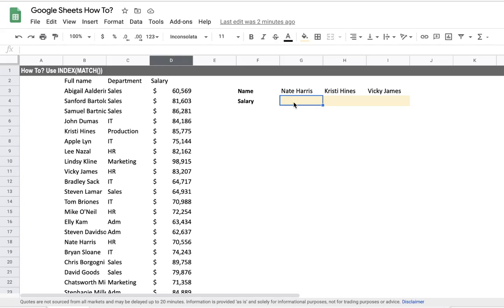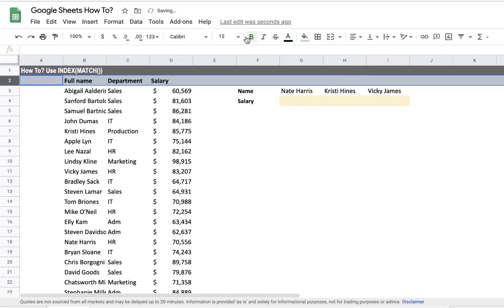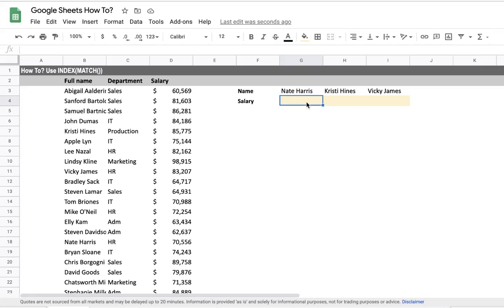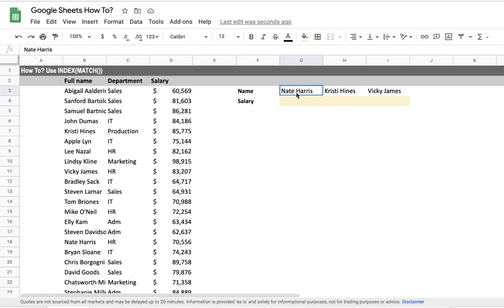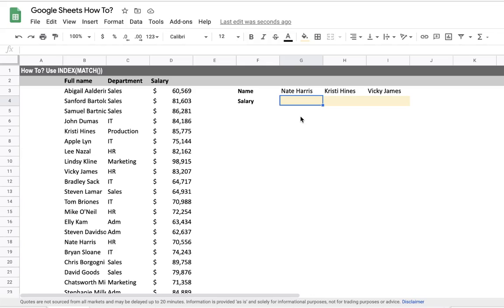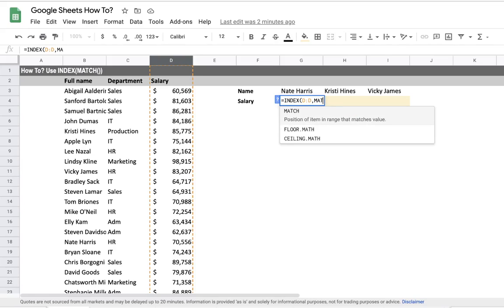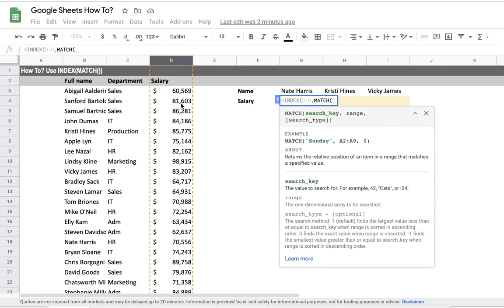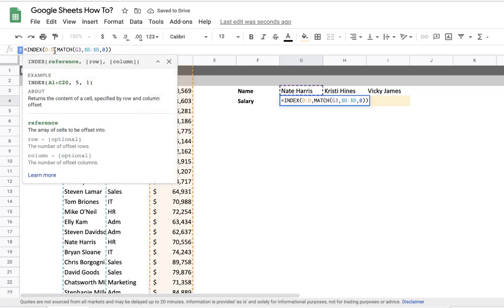How To? INDEXMATCH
Trying to solve complex Lookup problems? Getting stuck with VLookup? trying to map based on a set of criteria? Use INDEXMATCH